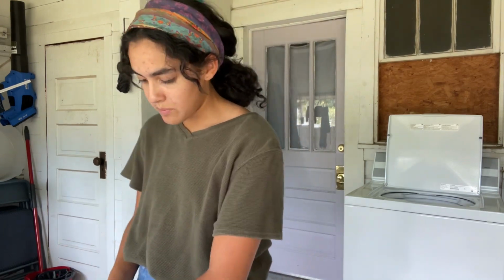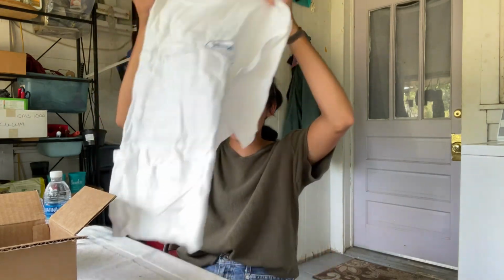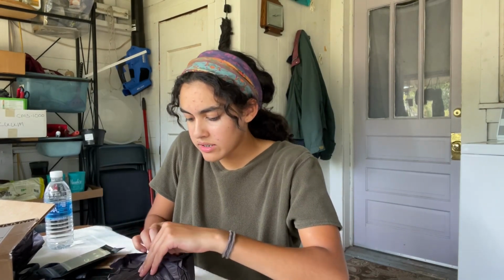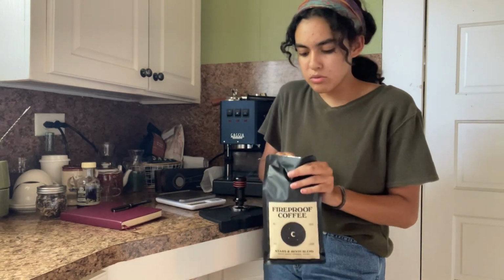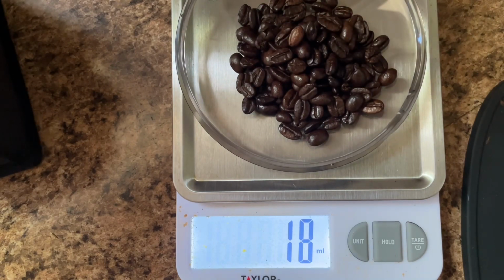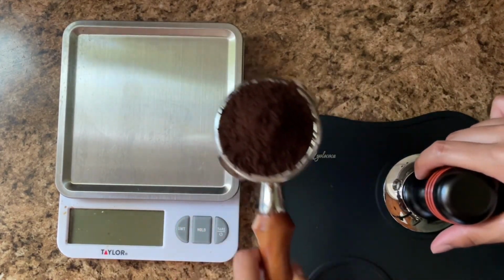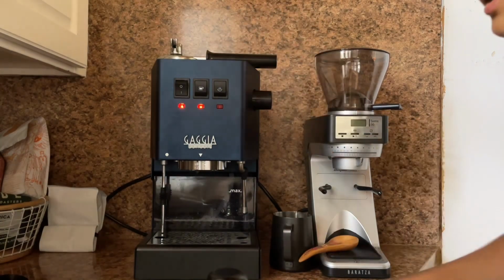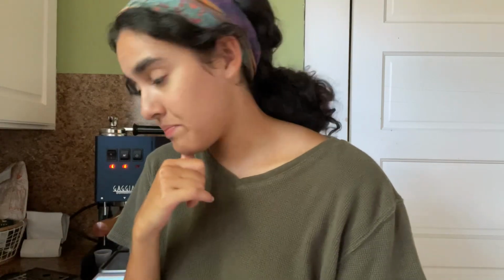Dial Espresso With Me!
This was a fun time for me, I hope y’all enjoyed!

Make sure to check out Fireproof Coffee! It won’t take long to fall in love with what they offer!